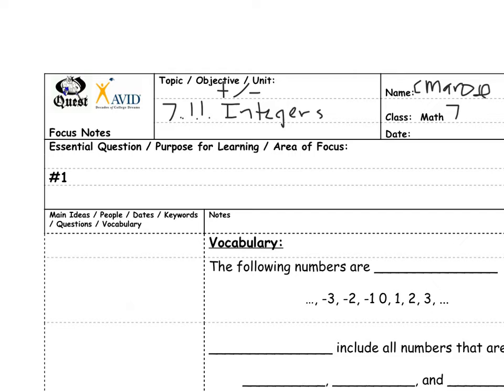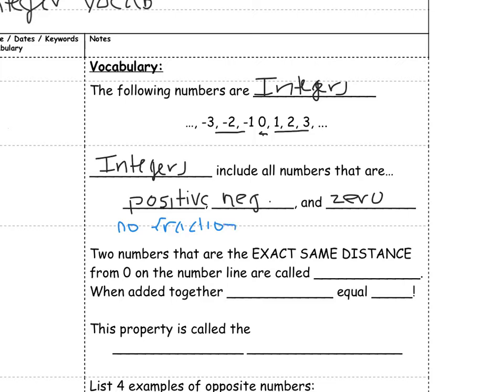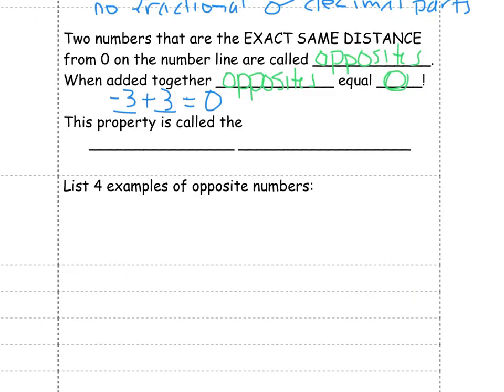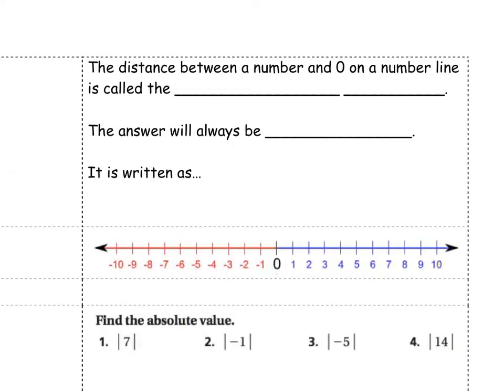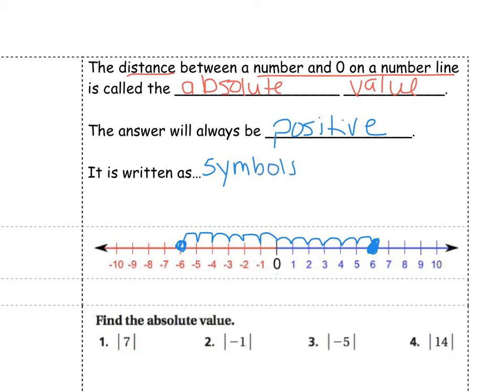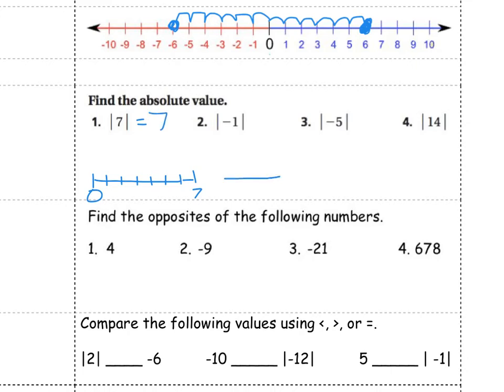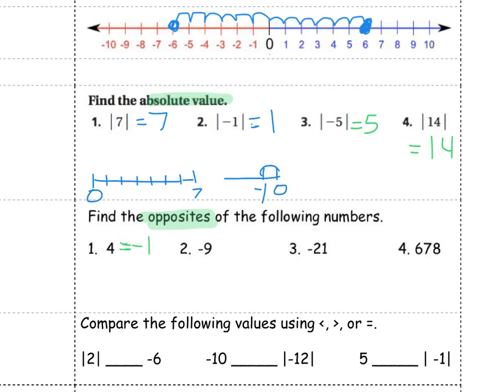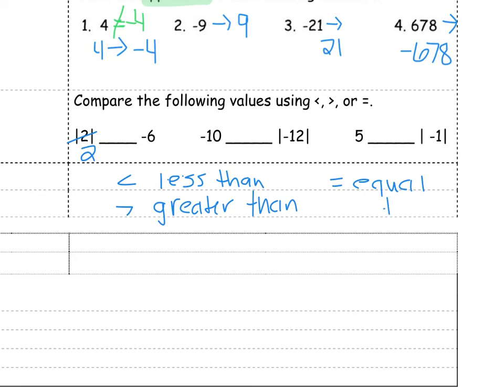7.1.1 integer vocab